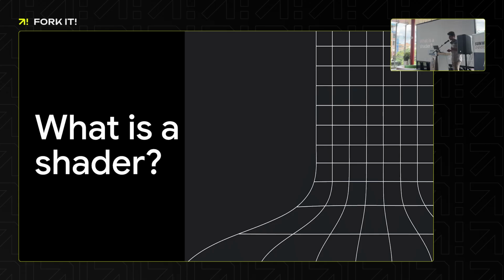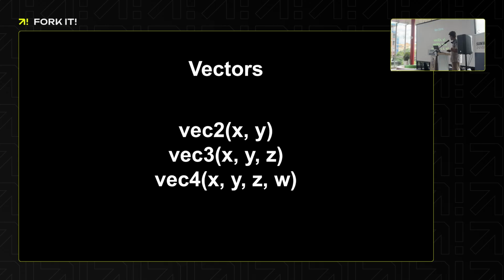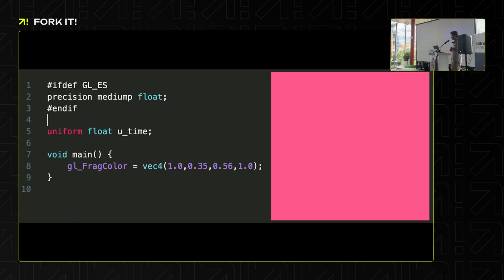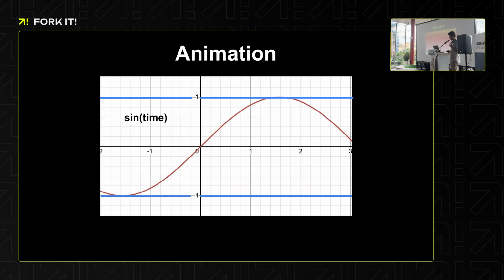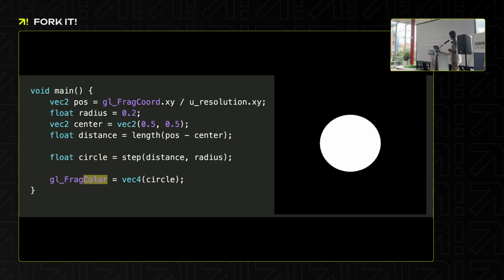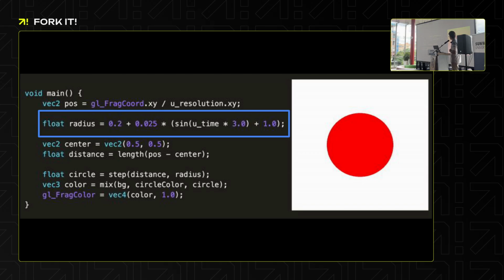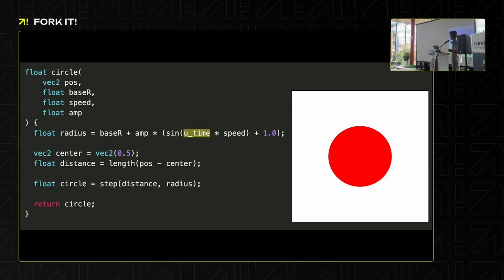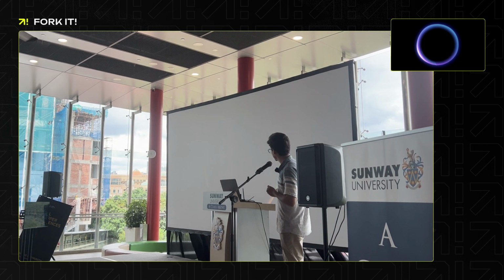Giving Pixels a Pulse — Mohamed Rejeb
◥ Fork it! Kuala Lumpur 2025 – Full day event

Giving Pixels a Pulse: A Guide to Audio-Reactive Shaders - Mohamed Rejeb

Mohamed explains how to bring pixels to life by building shaders that react to sound. He walks through how to turn raw audio signals into dynamic visuals, similar to voice assistants’ pulsing animations. His talk reveals the core concepts and techniques behind creating truly audio-reactive graphics.